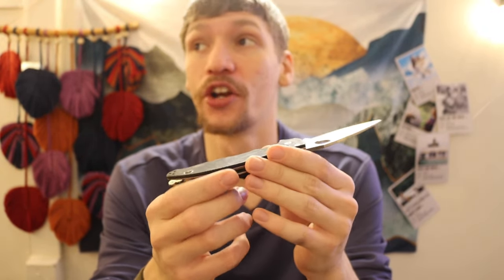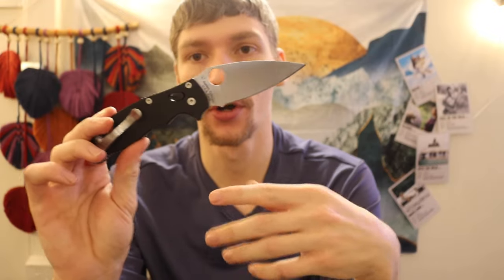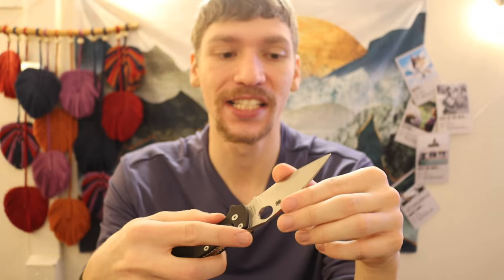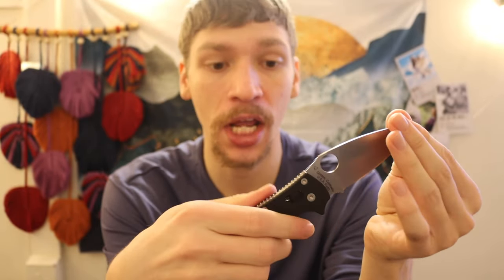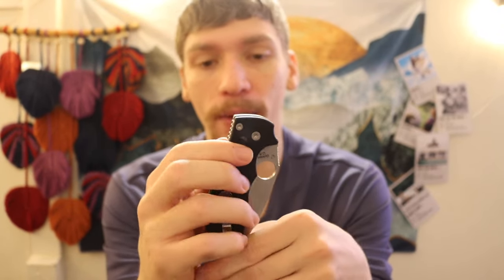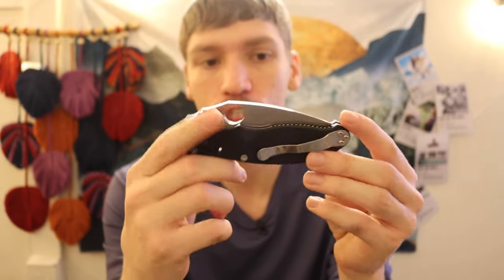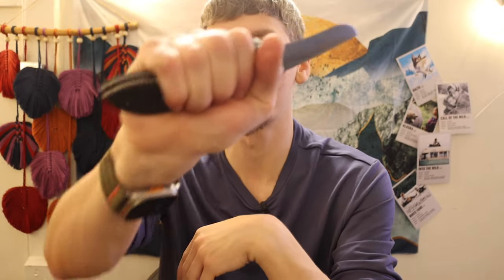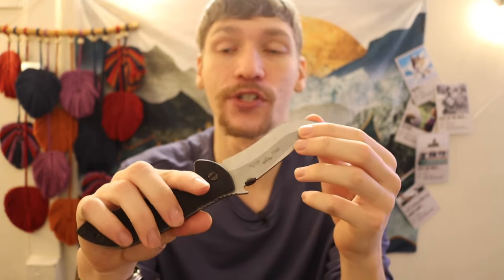The BEST Benchmade, Spyderco, and Emerson (In My Collection)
Today we are looking at the best Benhmade, Spyderco, and Emerson knives that I have in my vast collection of over 50 EDC knives.